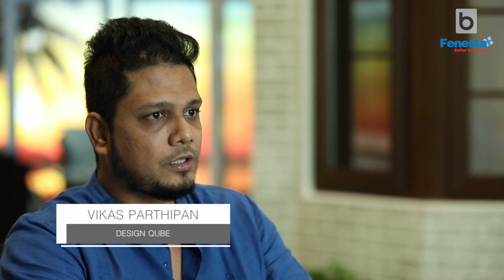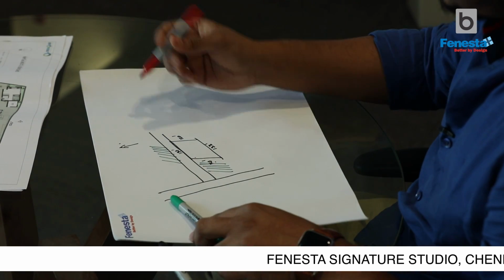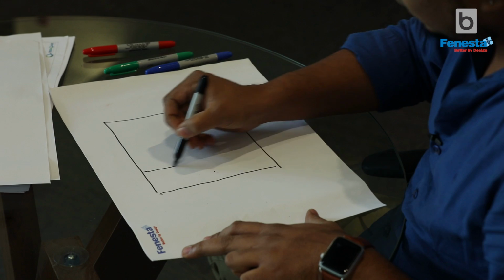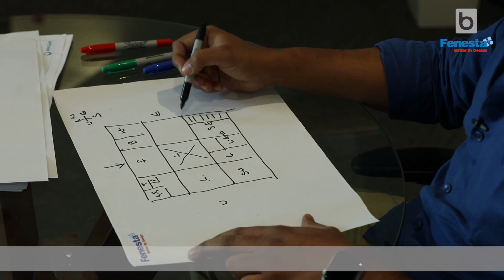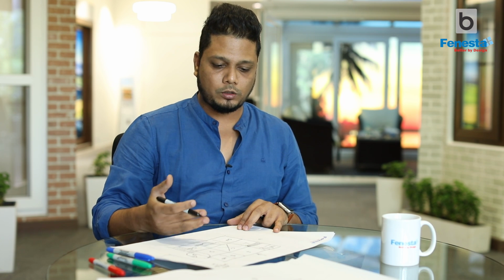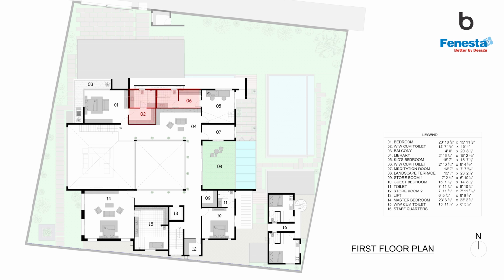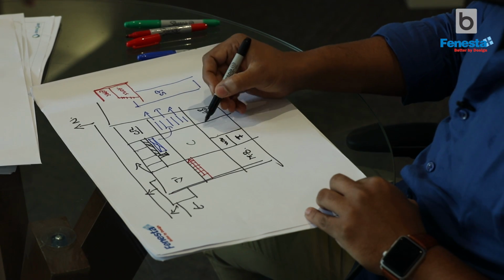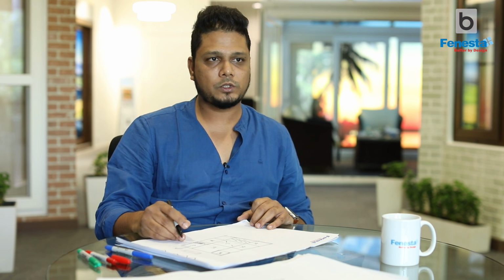Great Facades by Fenesta || Vikas Parthipan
With an ample amount of open space along with a swimming pool, the Jhaps Villa located at East Coast Road in Chennai has a well-thought architecture that combines the Vastu principals with modern design elements. Situated on a parallelogram-like site area the house as a lot of open space to its east as well as the front area, while the west area has a minimum set back along with vegetation to cut the sunlight. The main building located to the south of the site has a spacious entrance path and can be considered in 9 square blocks according to Vastu. At the entrance, a huge foyer space provides a good glimpse of the center courtyard and opens up to the double height living room. With a few guest bedrooms, powder rooms, a master bedroom, a partly open kitchen space and a boutique room, the ground floor also has an extended dining deck to the east. Although it's main attraction is the suspended staircase, that not only looks beautiful but also appears as an element in the living room itself. The 1st floor has a bedroom with an L shaped deck looking straight into the garden, an interestingly designed levelled space for the kid, a library, landscaped terrace and guest bedroom with lavish wardrobe and toilets. The 2nd floor has an east facing Gym, a home theatre room, a levelled vegetable garden and ample view of the nearby sea. Watch Vikas Parthipan from Design Qube, Chennai talk more in detail about this well-designed